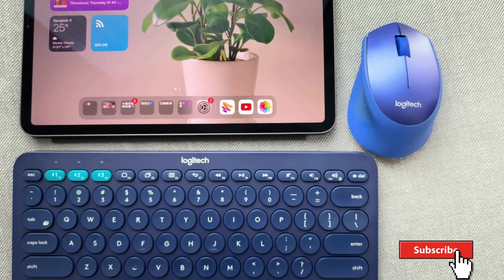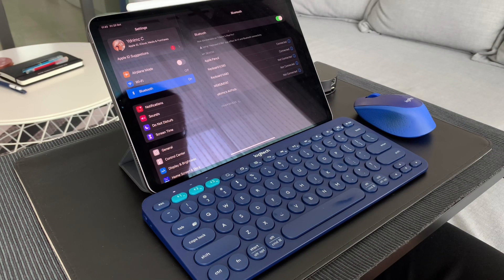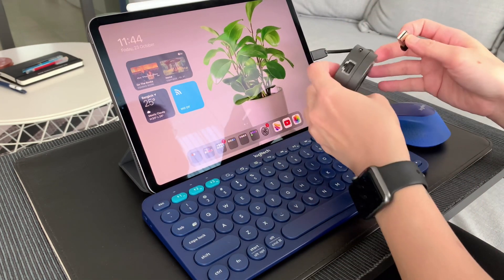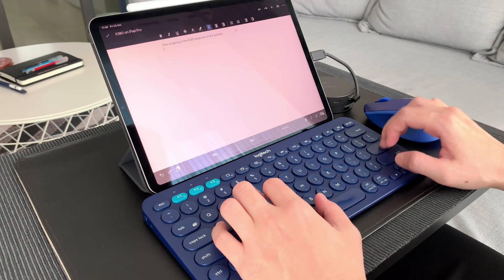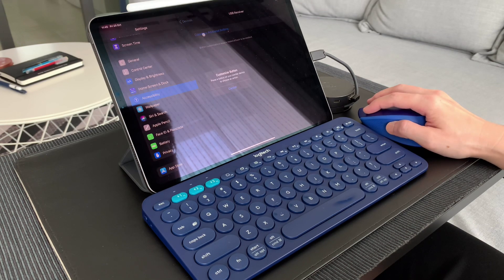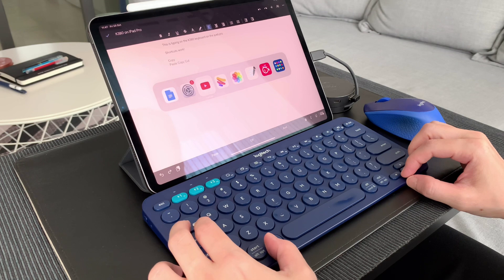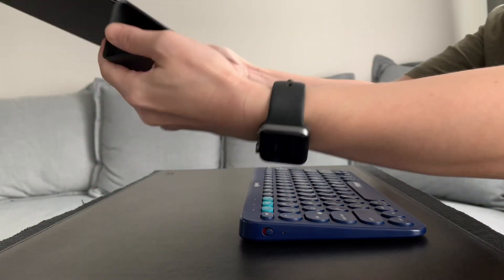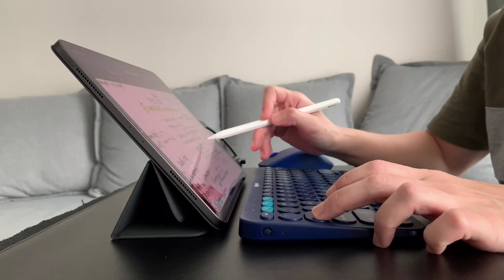Logitech K380 keyboard on iPad Pro 2020 (& m331 mouse)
Let me show you my Logitech K380 keyboard using it with my iPad Pro 2020.  And for the first time, I am pairing it with the logitech M331 wireless mouse.

Logitech K380 (Amazon)
Dell Usb-C adapter (Amazon)
Logitech M331 mouse (Amazon)

Shot on y iPhone xs, edited on my iPad